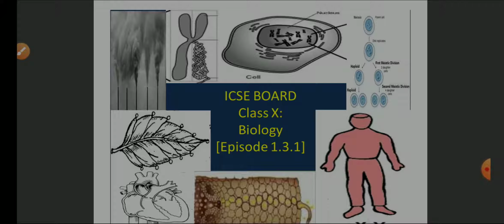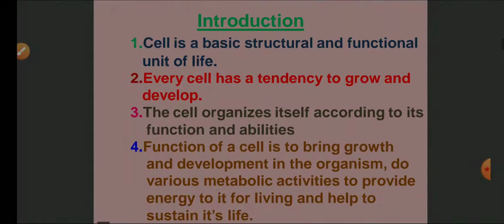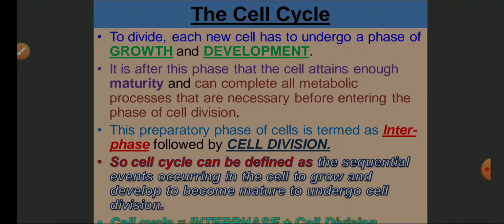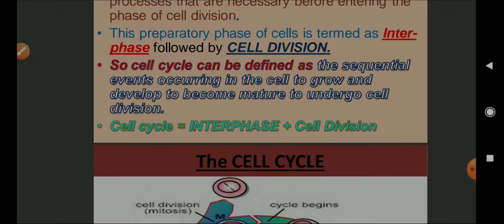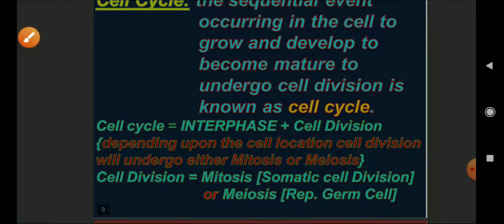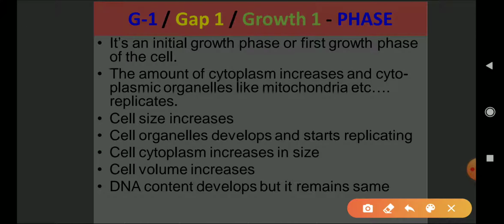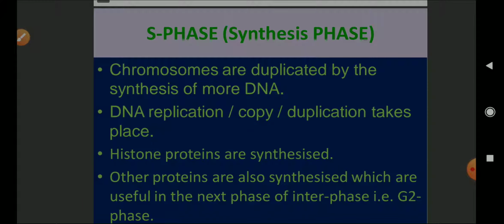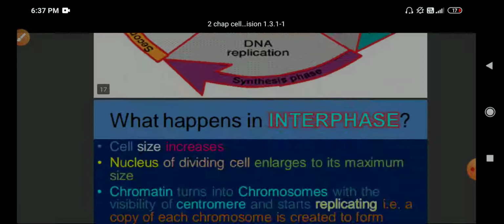ICSE Class X Biology: Cell Division [Episode 1.2.1]